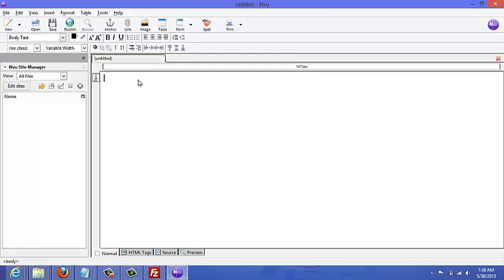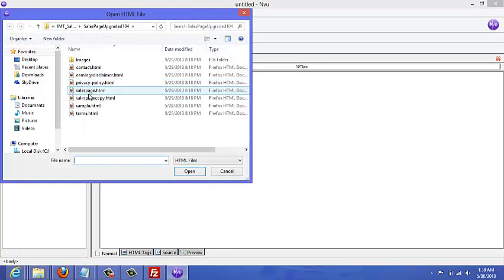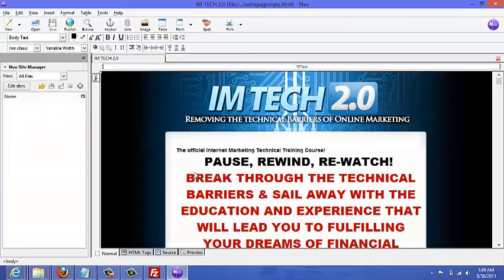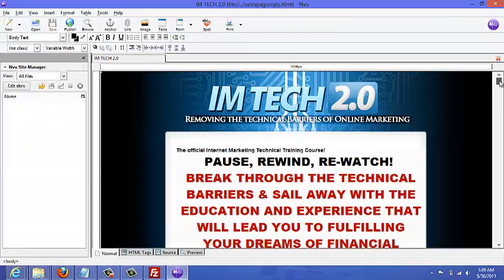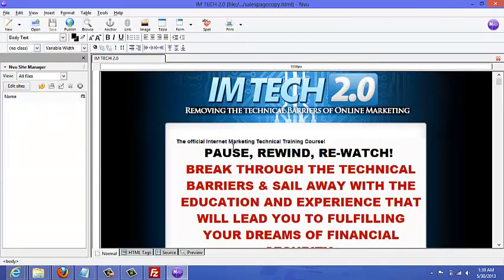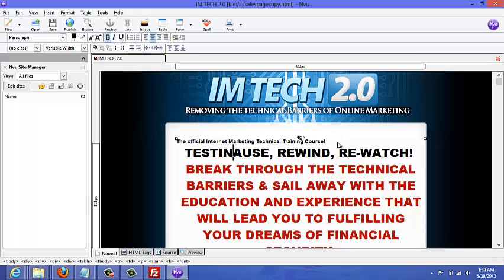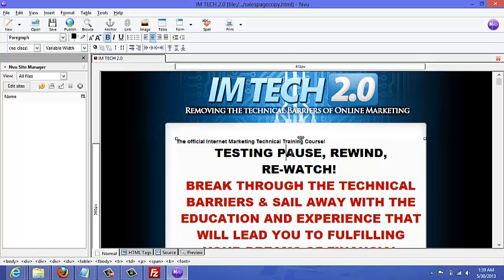Start earning from today through Social Media Images Creation video course lecture (2 )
Wellcome To my channel Teck_Baidi

I w'll Give U Information About Camputer And About Earning